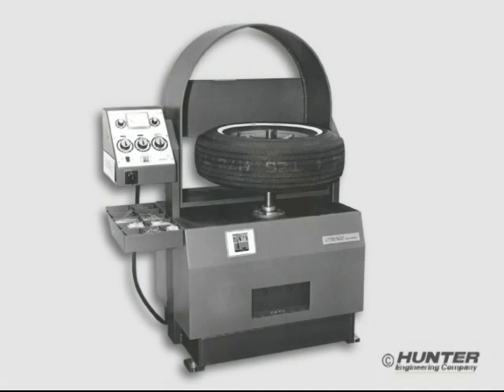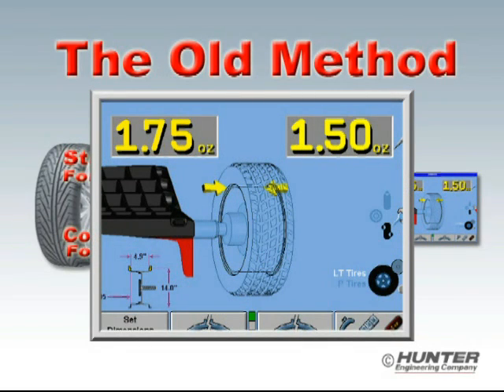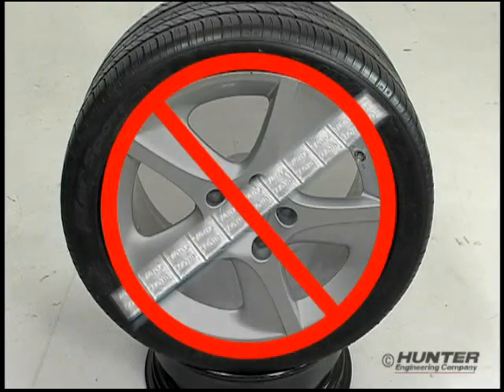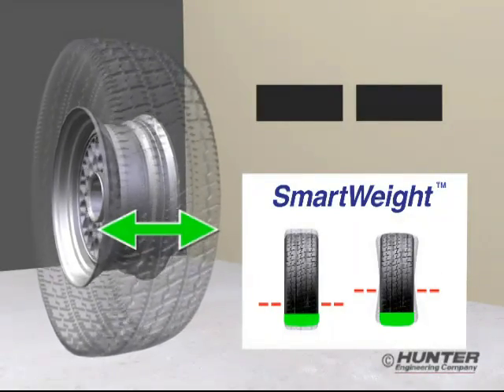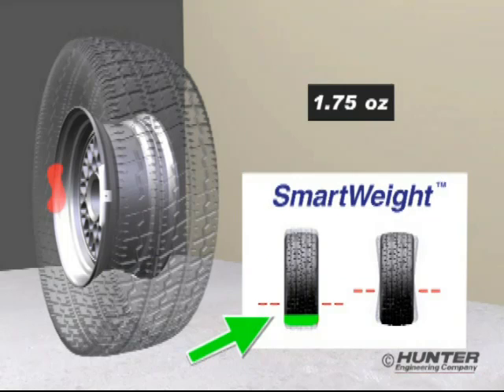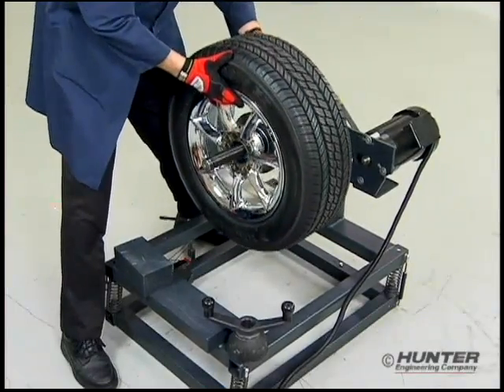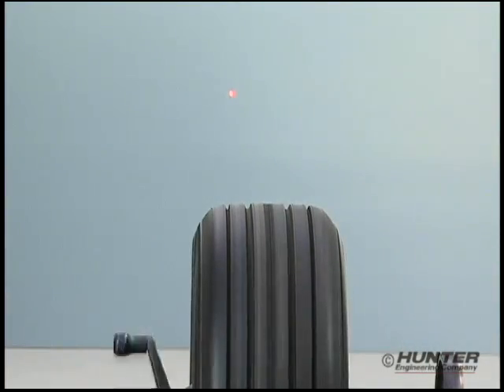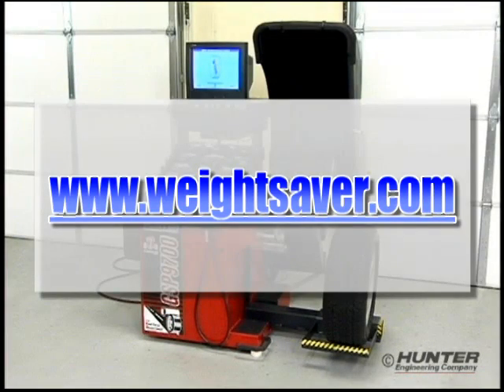SmartWeight® Wheel Balancing - Hunter Engineering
Hunter's SmartWeight® software provides a much more intelligent balance for today's diverse tire and wheel assemblies.